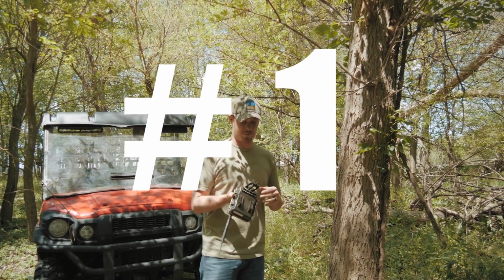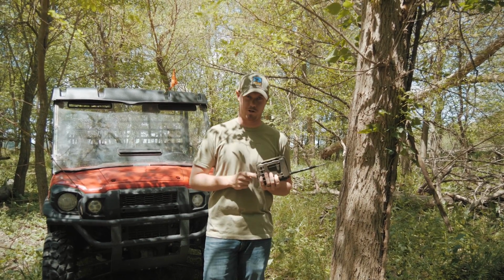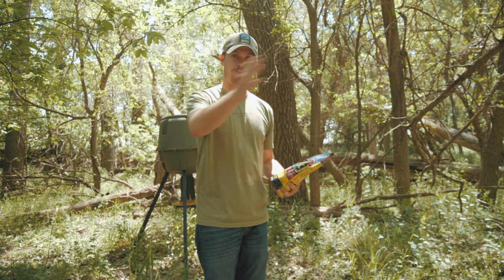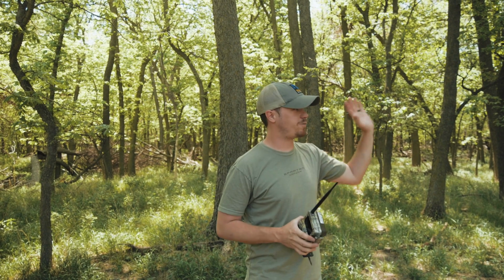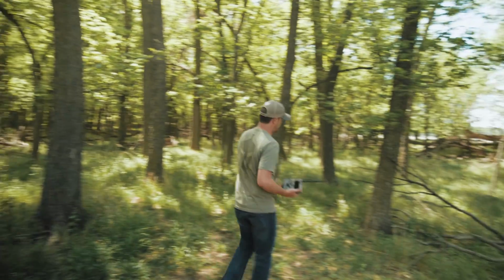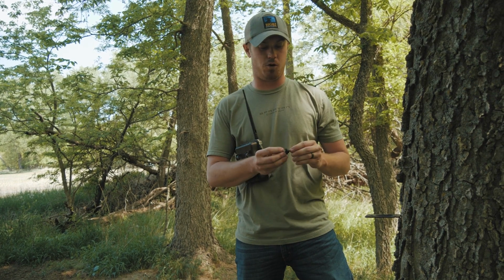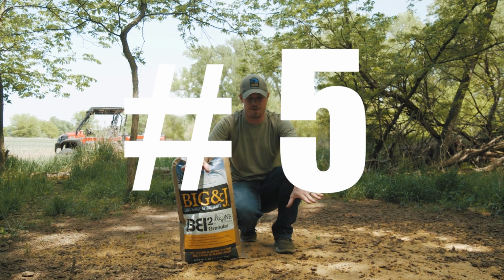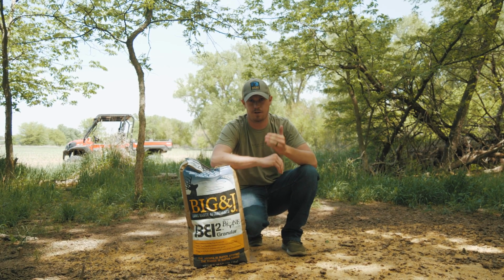HOW TO USE A TRAIL CAMERA. Whitetail Wednesday Episode 13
This week we are talking about 5 things you can do to improve your trail camera pictures!

More of Whitetail Wednesday!